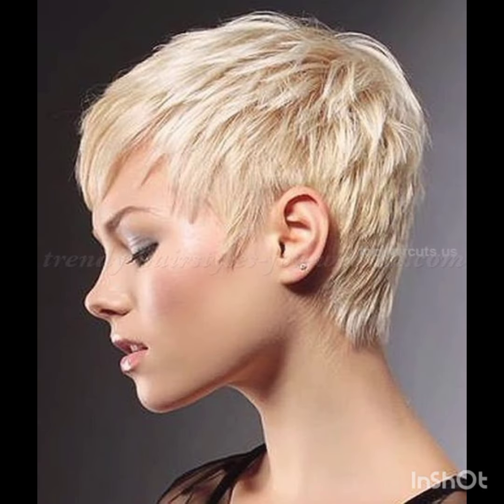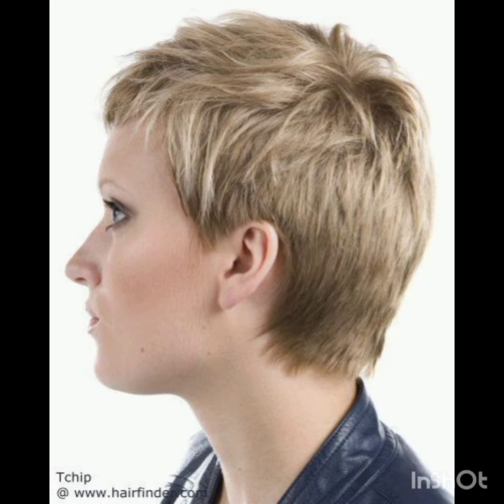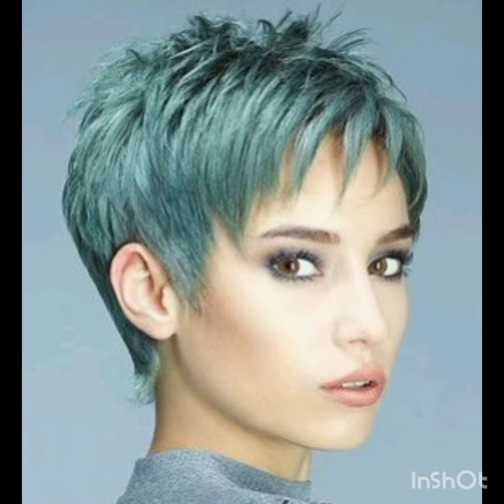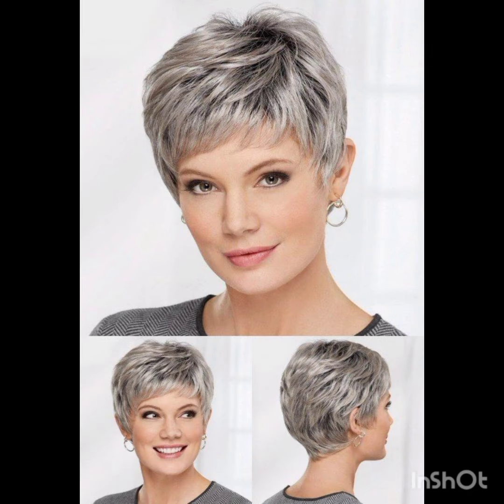Últimas💖40 imágenes de diseño de corte de pelo corto y largo bob pixie